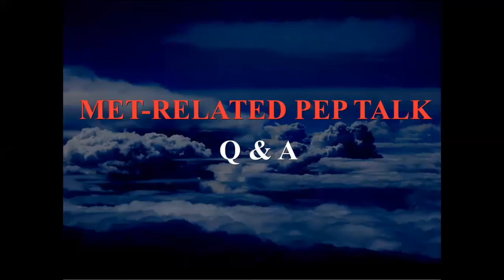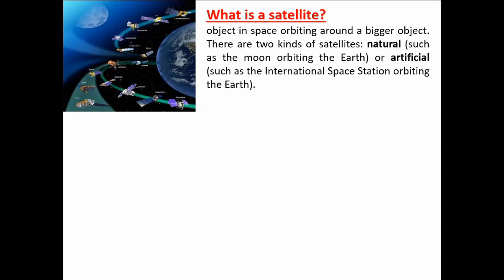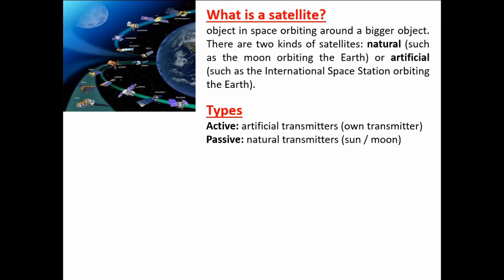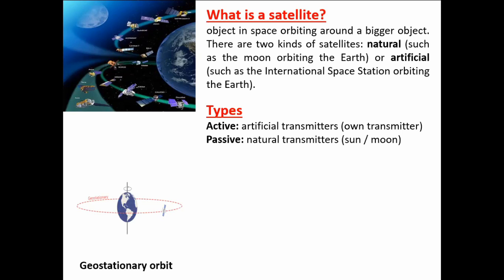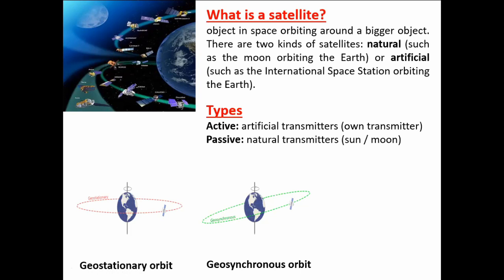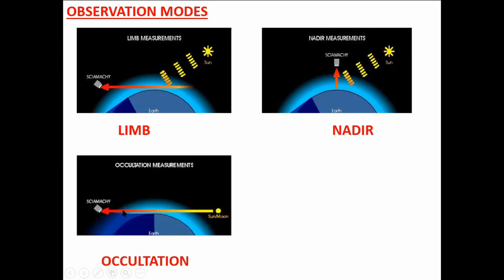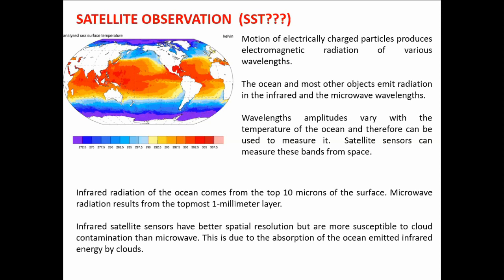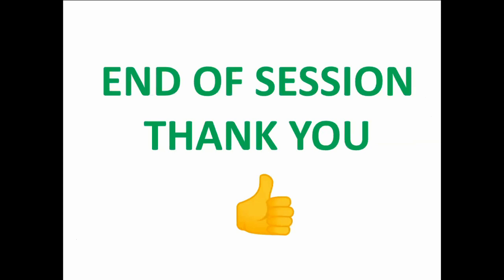METEOROLOGY-RELATED Pep Talk EP02 | Q&A Session | Satellite Observation Modes & SST Info. Retrieval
Welcome to METEOROLOGY-RELATED Pep Talk. This video episode is a Q&A session on the topic, "Observation Modes of Satellites and How Satellites Retrieve Sea Surface Temperature (SST) Information?", asked by Patrick Davies and Joyce Ama Johnson.

Hope you enjoy the content. Do leave a comment (including meteorology-related questions, which we'll try to create a video on), SUBSCRIBE to the channel, like the video and share to help educate many more people on fundamentals of Meteorology. HAPPY LEARNING!!!